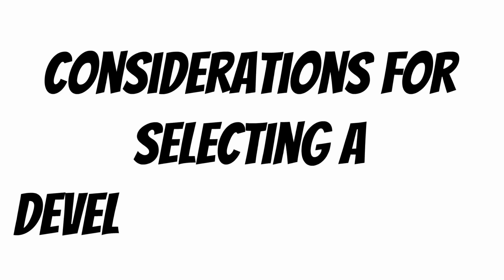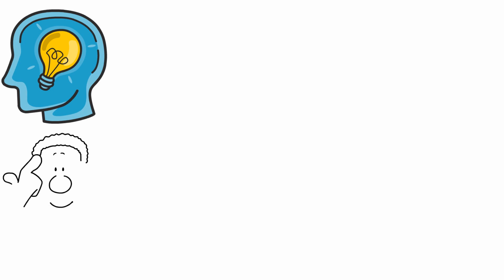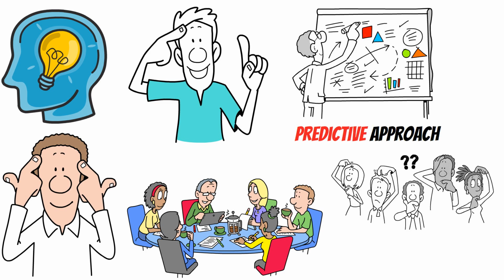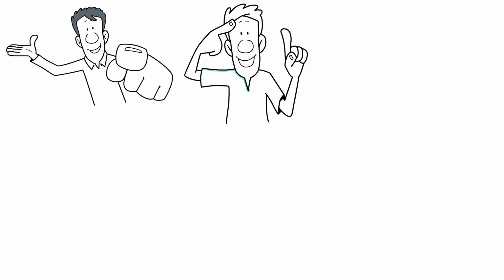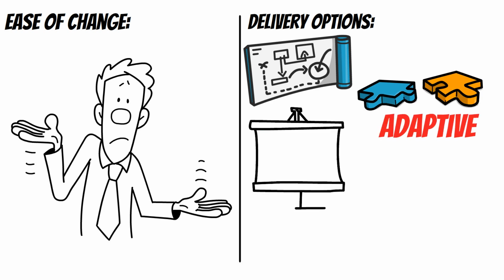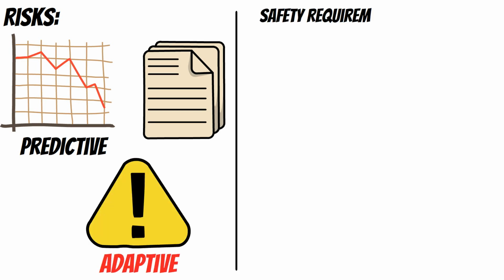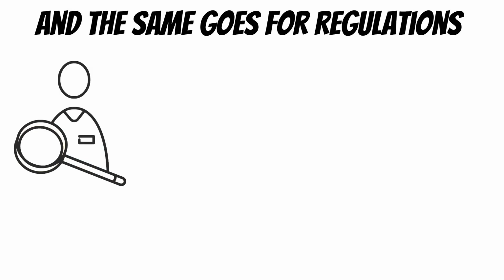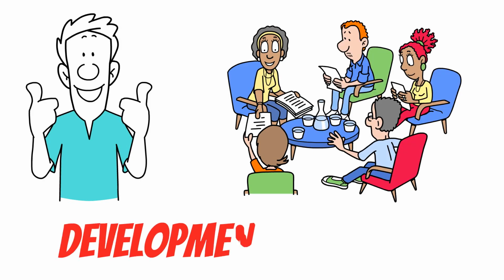Considerations For Selecting The BEST Development Approach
When you are deciding as a team which one to use to manage the project for your product, service or result, there are several factors that you would consider. All lessons are based on the PMBOK®, 6th and 7th Edition.